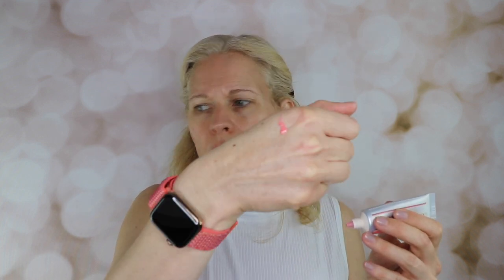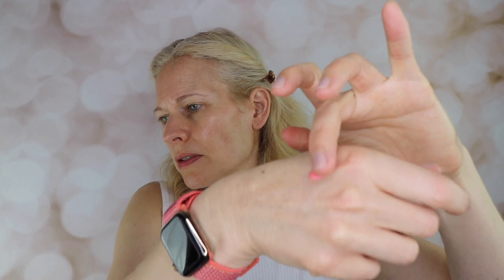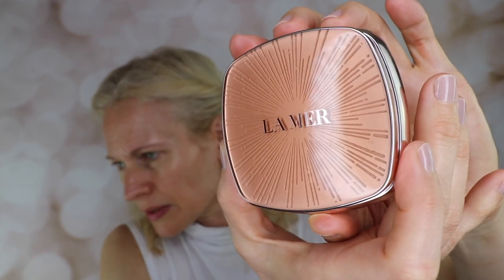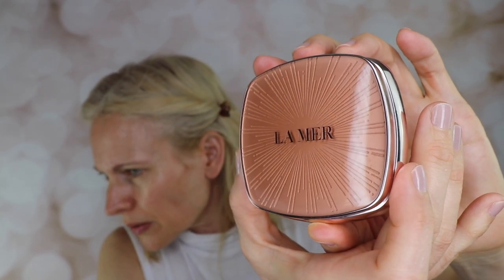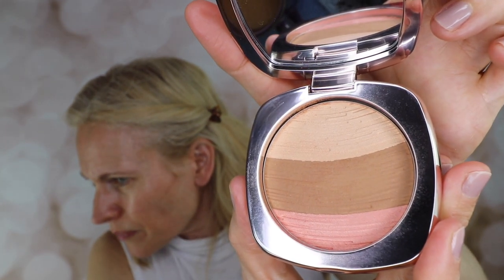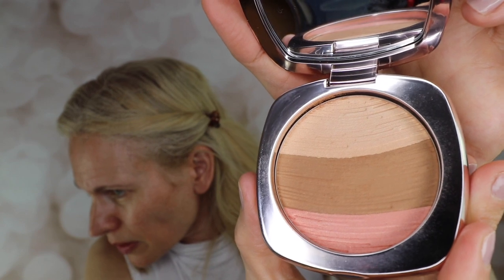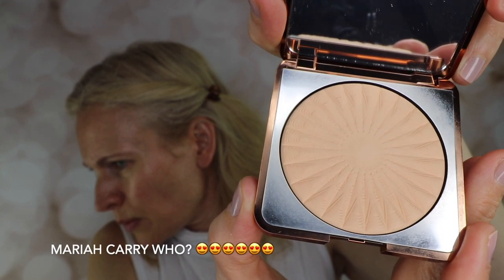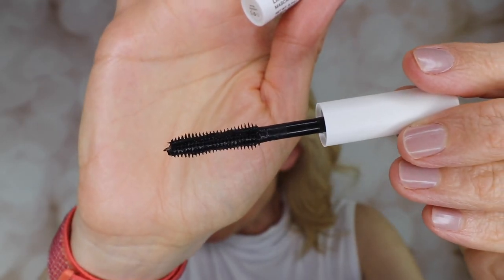Playing With New Makeup!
Playing With New Makeup! // In this video I play with new Chantecaille and La Mer Makeup. Hope you enjoy!  This was filmed prior to my Sephora video so I did not have my La Mer Powder Brush, but I will demonstrate that in a future video!

La Mer Bronzing Powder (Out of Stock)

Chantecaille Just Skin tinted moisturizer with SPF in the color Bliss

Facts about me, for reference:
Age: 48
Skin Type: Dry/Sensitive - mild rosacea, oily in t-zone
Skin Tone: Warm (yellow, red from rosacea in cheek area)

Chanel Perfection Lumiere Velvet 20
Armani Prima Tinted Moisturizer in #2 (I love this.)

YSL Touche Eclat All-In-One-Glow B20 Ivory (Very nice)